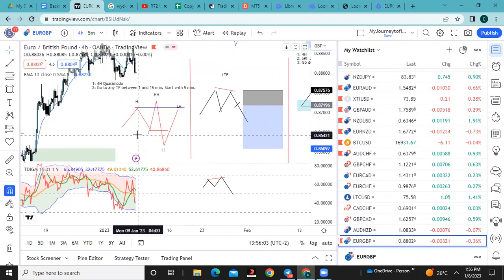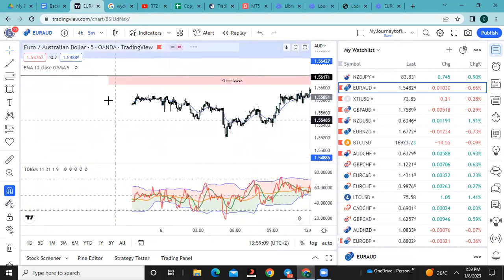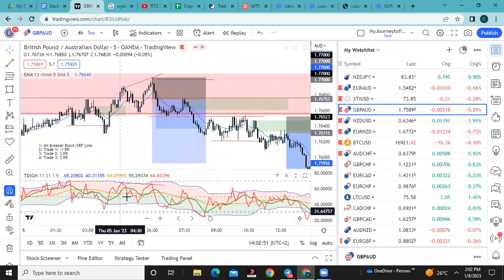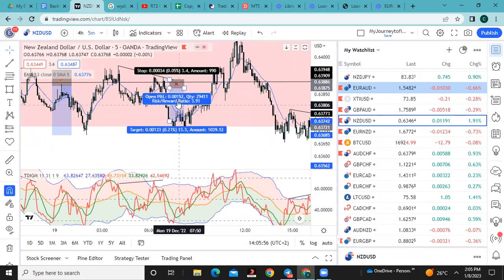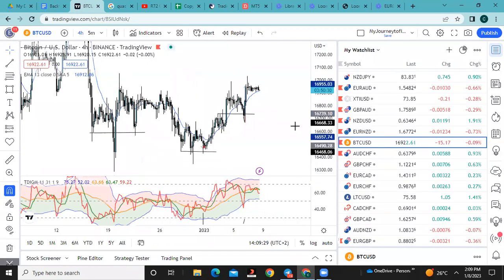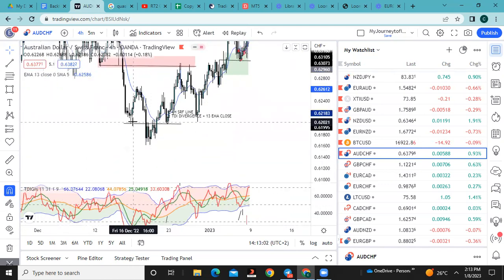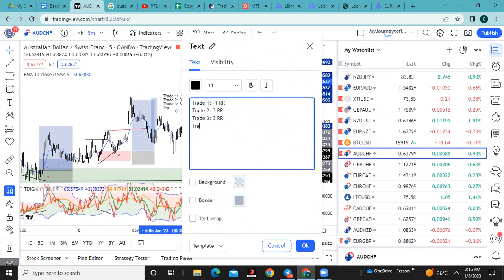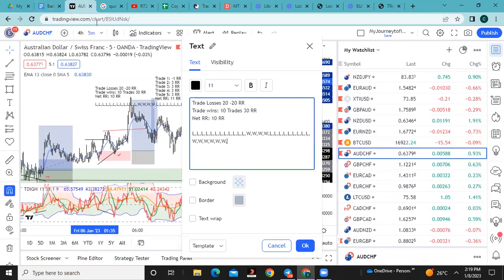The Most Powerful Forex Order Block Strategy You Never Heard Of!|Smart Money Concepts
This video partly  stipulates how retail trading concepts can be combined with ICT! More videos regarding this trading style too come!